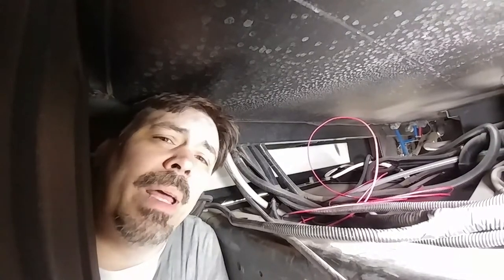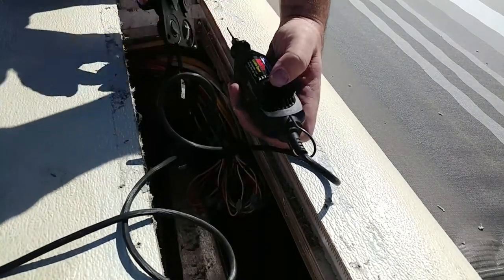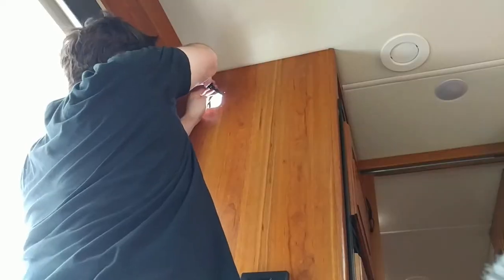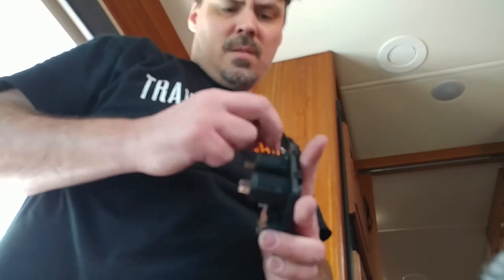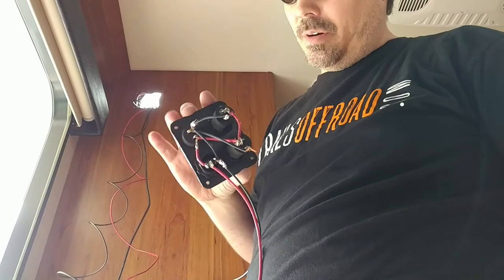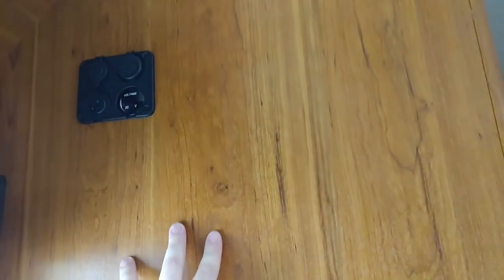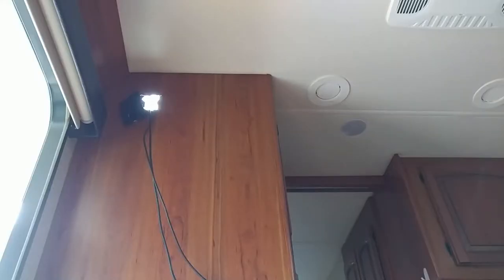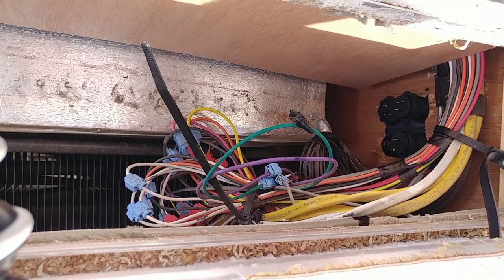How to Install a power panel in an RV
I needed a 12v power panel to use with the WeBoost, PepWave, and Jetpack I'm installing into our RV. Here's how I installed it.

First I had to remove the fridge vent Then I cut a hole for the panel. I also did another video on how I ran the wires and installed the other accessories I talked about, like antennas Videos coming soon, so be sure to subscribe and enable notifications so you don't miss it

Here's the list of parts and supplies used:

Here's the panel
12 gauge wire
Cutting Bit
Corded Drill
Pocket Knife
Dyson v6 Animal

I do videos about RV Accessories, RV Supplies, and going on adventures to places like National Park and State Park. We are a FulltimeFamilies as we are Living in an RV Full Time with Kids. This is a Travel Vlog were we are trying to become a FamilyTeam